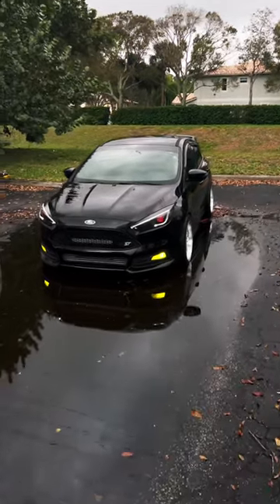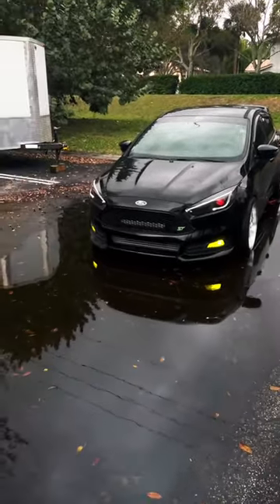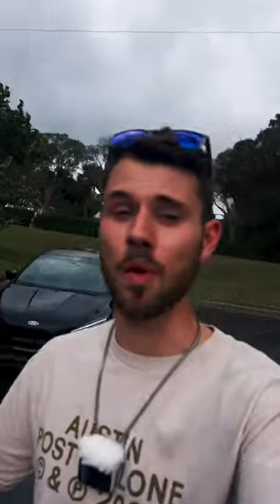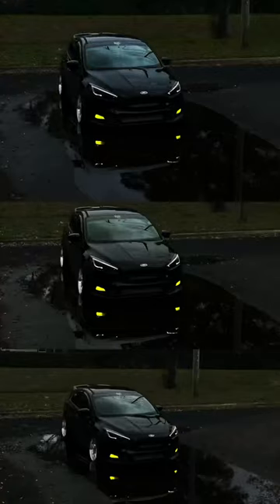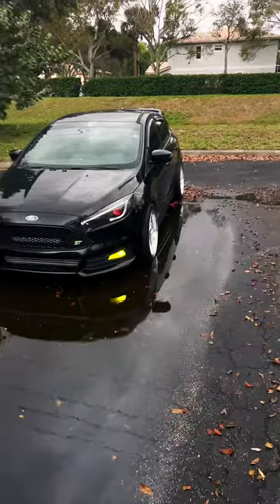Reflections from water puddles to make shots more interesting